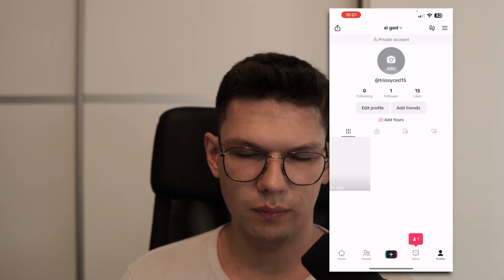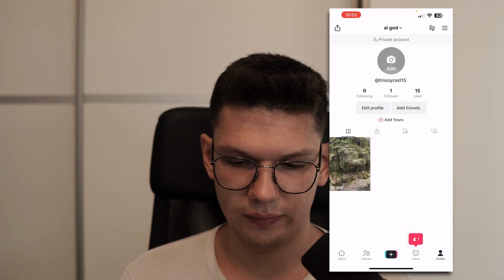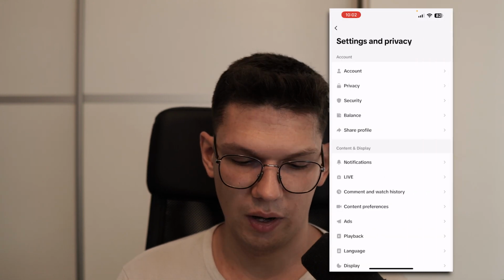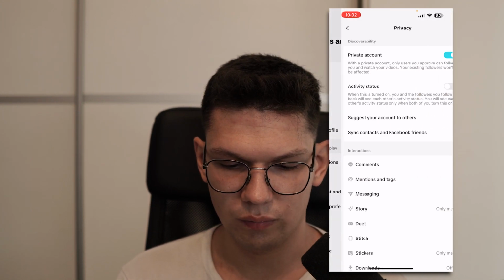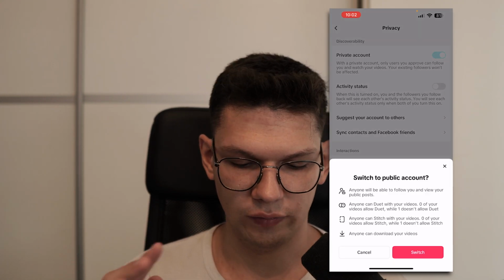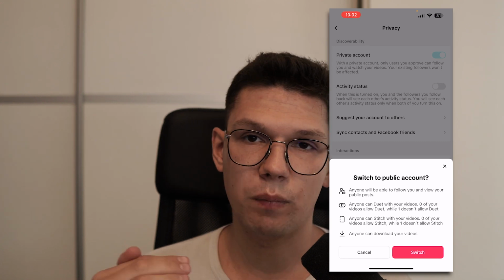How to Make TikTok Account Public - Full Guide (latest update)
Learn exactly how to How to Make TikTok Account Public